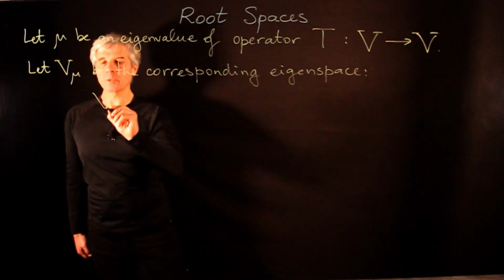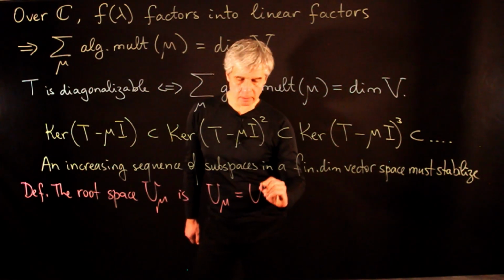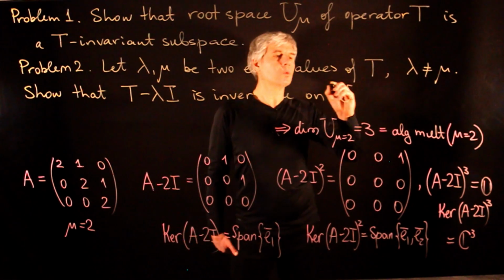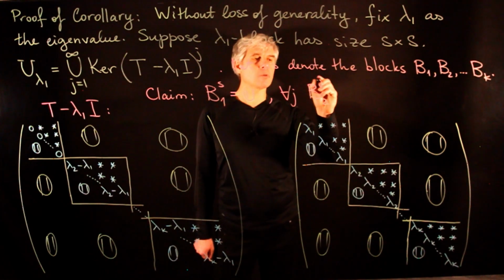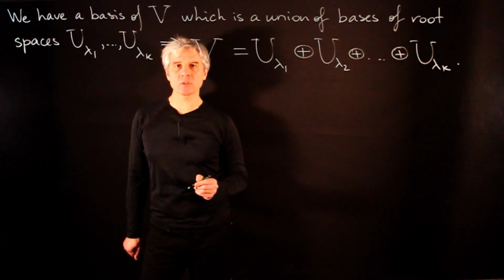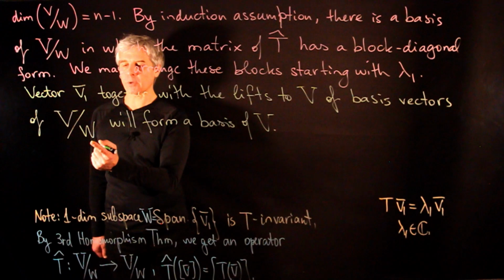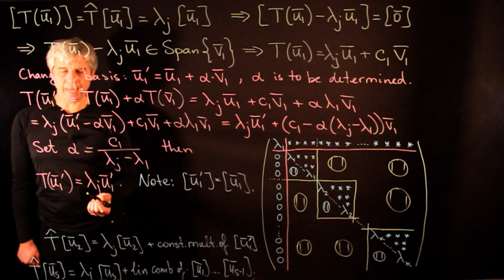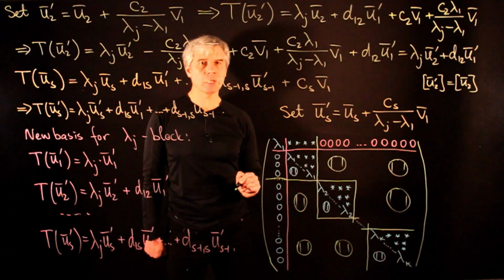Lecture 48. Root Spaces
0:00 Geometric and algebraic multiplicities of eigenvalues
5:10 Definition of a root space
8:19 Properties of root spaces
12:58 Three exercises on root spaces
15:10 Root Space Decomposition Theorem
26:20 Proof of the Root Space Decomposition Theorem

In this lecture, we introduce root spaces (generalized eigenspaces) for a linear operator. We prove the Root Space Decomposition Theorem for an operator on a complex finite-dimensional vector space.